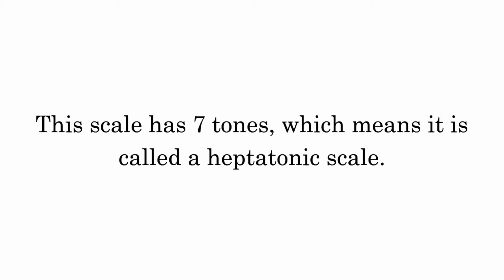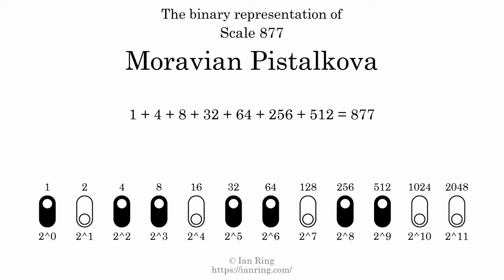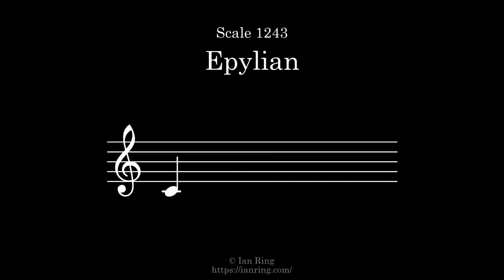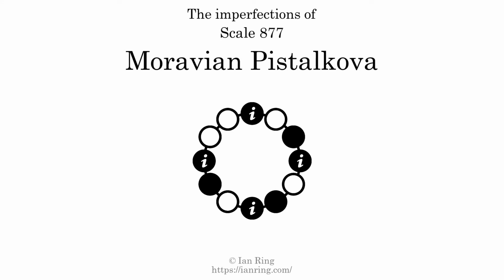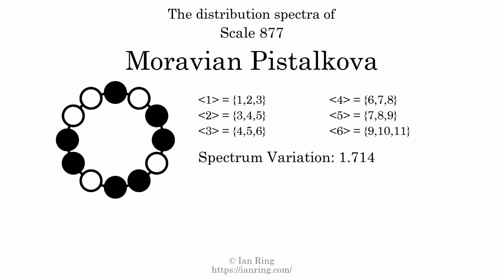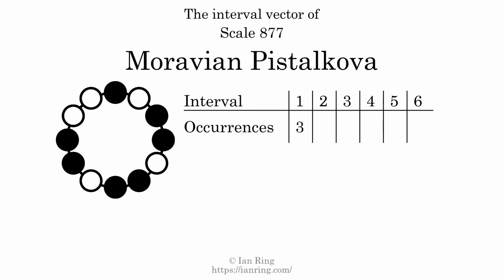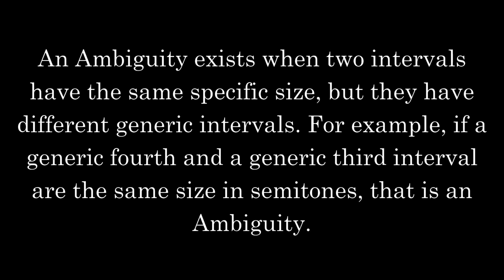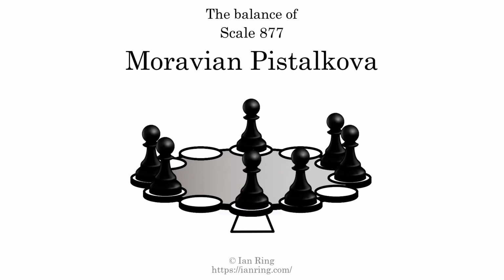Scale 877: Moravian Pistalkova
More than you will ever need to know about Scale 877, a heptatonic scale also known as "Moravian Pistalkova". Part of an enormous series of scale analysis videos by The Exciting Universe Of Music Theory.